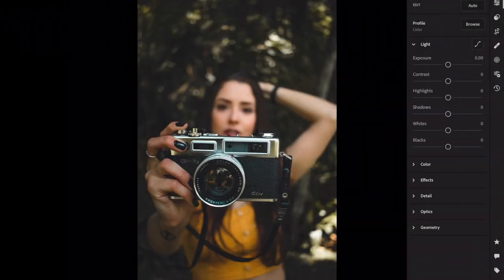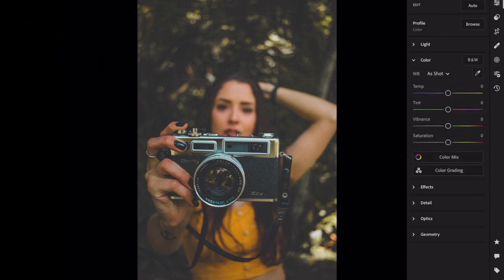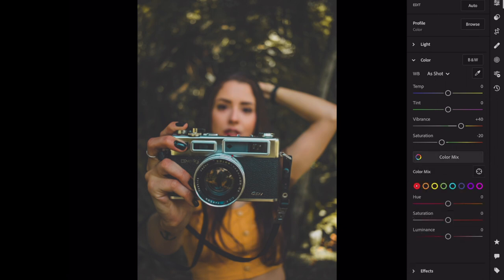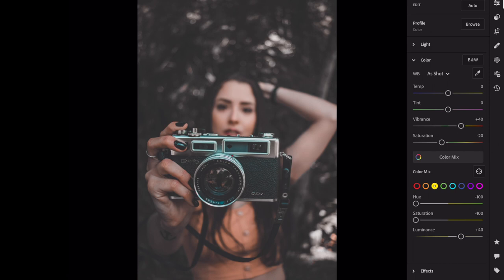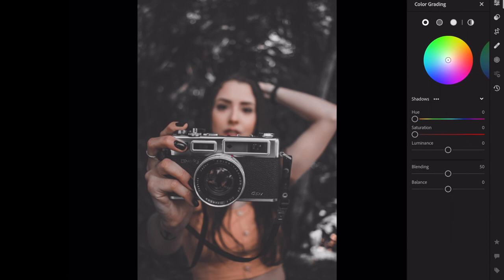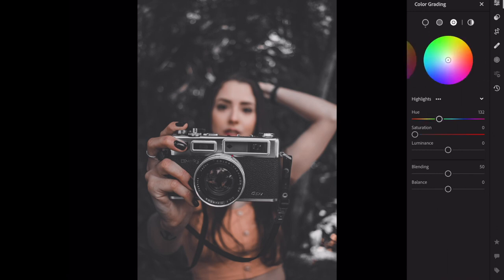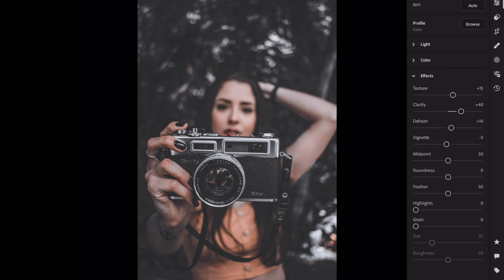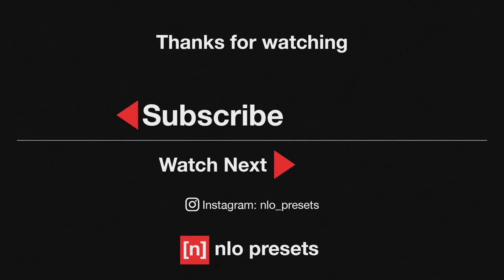Urban Moody Photography Preset | Lightroom 2021 Presets DNG Free Download | Photo Editing Tutorial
Urban Moody will help you achieve the classic influencer look on popular social media channels like Instagram, its amazing for isolating subjects and adding unique depth, a combination of blvck style, but designed to be great with portraits and skin tones. Once again I've added my secret sauce to the preset so that it stands out against other similar presets ;-) Enjoy!

This photo editing tutorial will show you how to create a professional photography preset that works with Lightroom mobile, PC & Mac, Photoshop camera raw and other apps like snapseed.

This Preset Is Great For: Portrait, Street, Architectural & Urban, Still Life, Flatlay.

The photo editing workflow in this tutorial also comes with a FREE DNG download which is great for beginners & professionals alike.

Colour Pallette: Charcoal grey, Slate, Blvck, Obsidian, Saffron, Orange, Nude

CONTENTS 📼

00:00 Introduction
00:15 Before & After Images
00:45 Free Download Instructions
00:55 Tutorial (The download code is in this section)

AFFILIATE LINKS

⭐️ MY TOP 5 Photography Books for Beginners (affiliate links)
1. The Street Photographer’s Manual
2. The Art of Landscape Photography
3. Read This if You Want to Take Great Photographs
4. Read This if You Want to Take Great Photographs of Places
5. Photographers on Photography

1. Find the 4 digit download code on this video.
2. The code will appear as a card by the ( i ) symbol.
3. It will appear in two parts during the tutorial section in the video.
4. Combine the numbers to generate the password.
       example: Pt1: 25 _ _  + Pt 2: _ _ 10 = 2510
6. Select the preset & hit download.
7. Enter the 4 digit download code.

Lightroom Mobile / Tablet:
1. Open the DNG file in Lightroom
2. Tap the three dots in the top right hand corner
3. Click create preset
4. Add a preset name
5. Select the preset group
6. Select the settings that you want to save
7. Hit the tick icon

Lightroom Desktop (Classic):
1. Open the DNG file in Lightroom
2. On the left hand menu, tap the + icon by the Presets heading
3. Click create preset
4. Add a preset name
5. Select the preset group
6. Select the settings that you want to save
7. Hit the create button

Also Suitable For:
Desktop: Adobe Photoshop Camera RAW
Desktop: Adobe Lightroom
Mobile / Tablet: Adobe Lightroom Photo Editor (Lightroom Mobile)
Mobile / Tablet: Relevant Android or iOS software (e.g. Snapseedd or picsart)

Inspired by: ar editing, Jensen zain, nil editing, Erno Ybanez, benzene